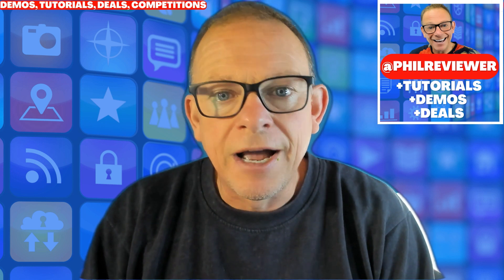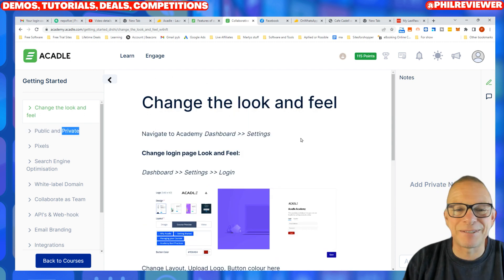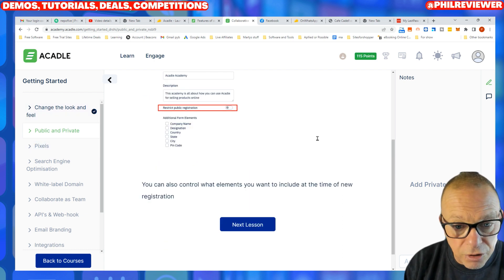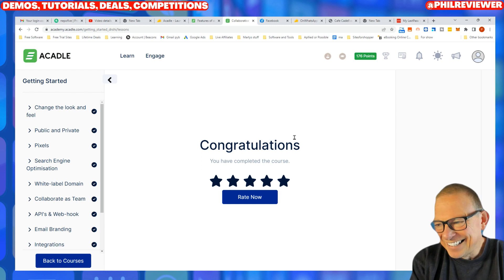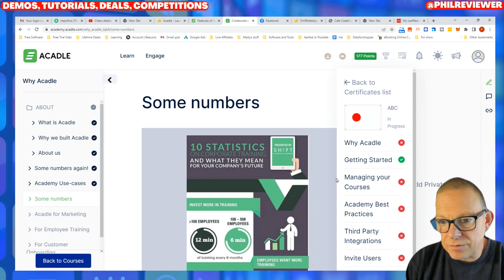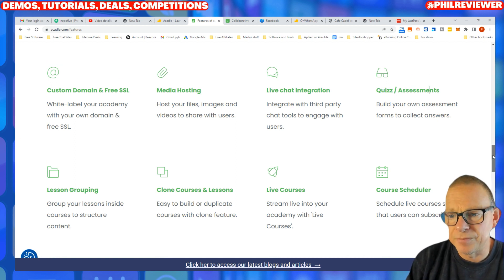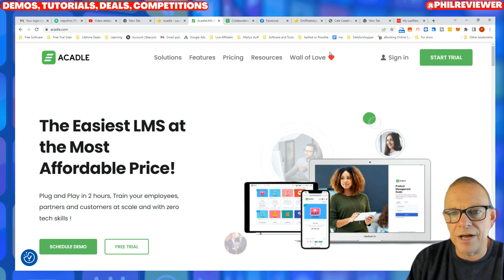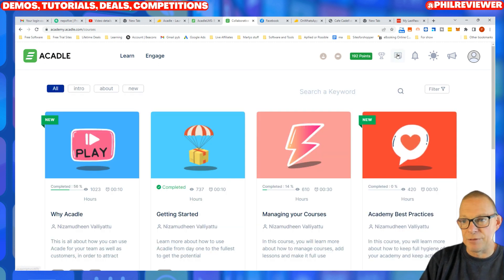Acadle Review: Make an online course!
Acadle Review: Here's my Acadle Review of the online course builder which can be fully white labelled for your organisation or company.
Not completely convinced it encourages learning just because you have to scroll through a section before going onto the next section!

Acadle is a learning platform that provides users with the tools and resources they need to acquire new skills, build their knowledge base, and enhance their career. The main features of Acadle include:

1. Interactive courses: Acadle offers interactive courses on a wide range of topics, including business, technology, finance, marketing, and more. The courses are designed to help users gain in-depth knowledge and practical skills in an engaging way.
2. Expert advice: Acadle provides access to experts who can offer guidance and advice on career development, job search strategies, resume writing, and more.
3. Networking opportunities: Through the platform's networking feature, users can connect with professionals in their field and build relationships that can help them advance their career.
4. Career support: Acadle offers resources such as mock interviews and personalized job search assistance to help users prepare for job interviews and find the right job for them.
5. Assessment services: Acadle provides assessment services to help users identify their strengths and weaknesses so they can focus on areas that need improvement and set achievable goals for themselves.

I'm Phil and my channel does exactly what it says, I review and demo software that makes mine and your life easier. Software that can automate tasks, perform bulk operations and save time and money. I review software that helps me everyday, and also SAAS software for businesses, education and when I can other stuff too (physical products, events, trips, even holidays!)

Here's my recommendations for tools and software that help me create my content and run my business, everything listed below I use and absolutely recommend!